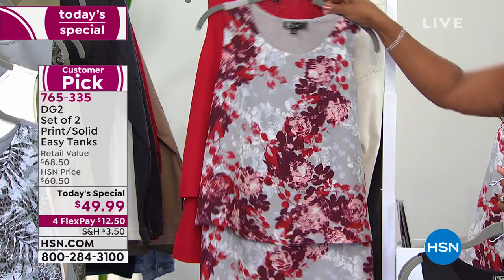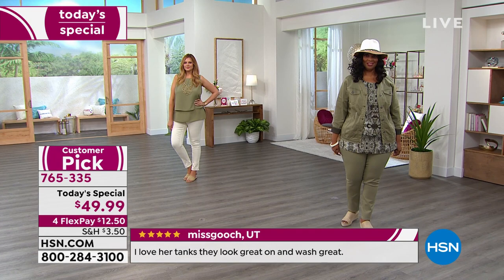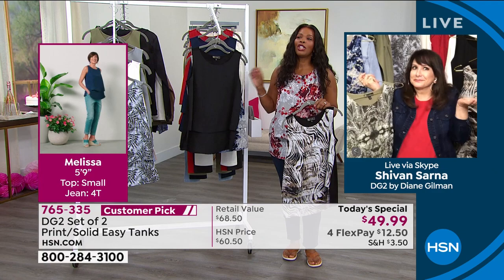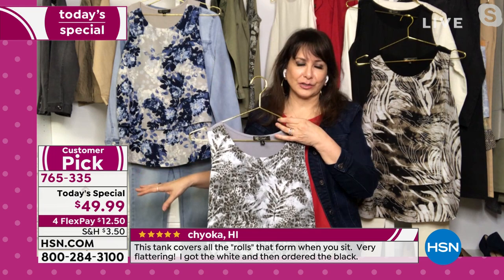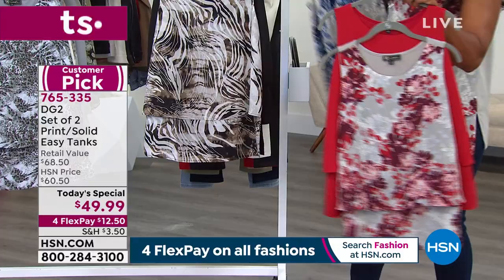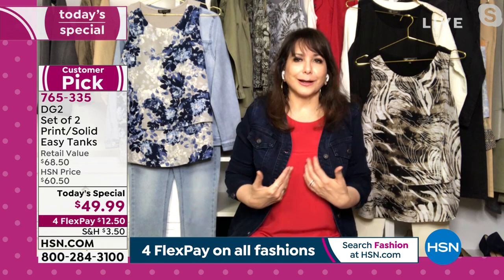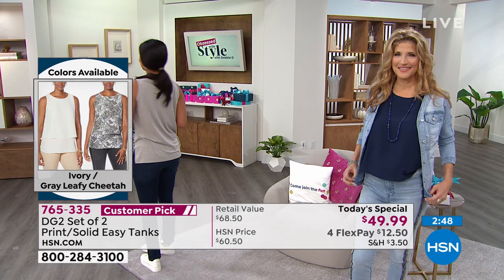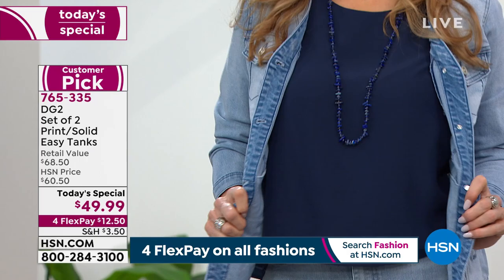DG2 by Diane Gilman Set of 2 Print/Solid Easy Tanks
Life can be complicated, but fashion doesn't have to be. Diane Gilman's bestselling Easy Tank now comes in a twopack set so you can layer and mixandmatch for a variety of seasonless looks.

    Print Easy Tank
    Solid Easy Tank